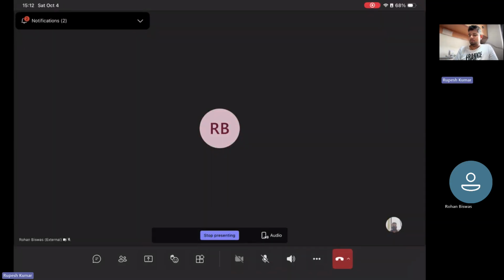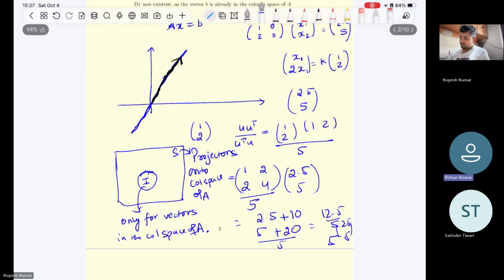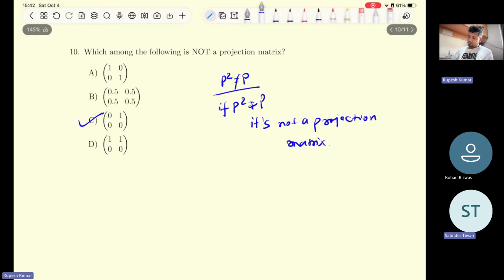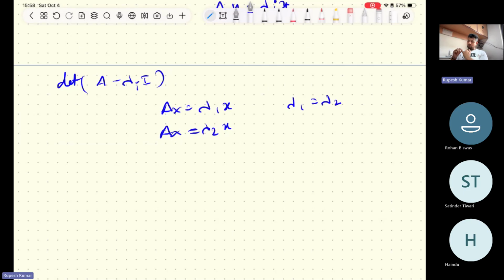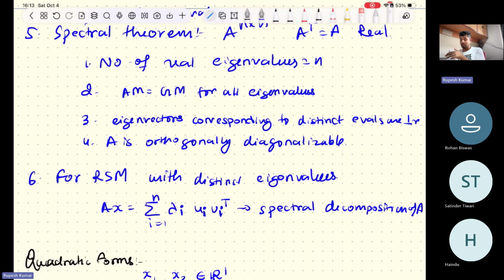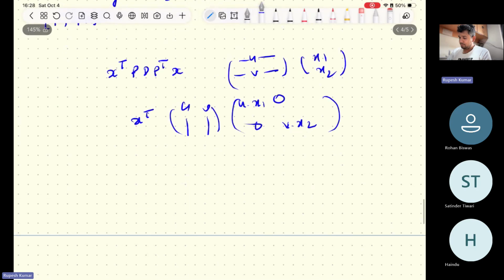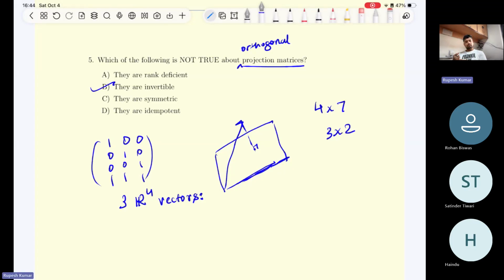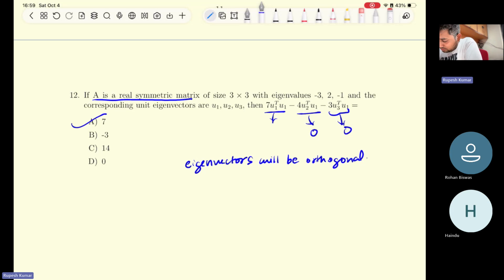NPTEL NOC25 CS129 Linear Algebra through Geometry: Tutorial Session Extra